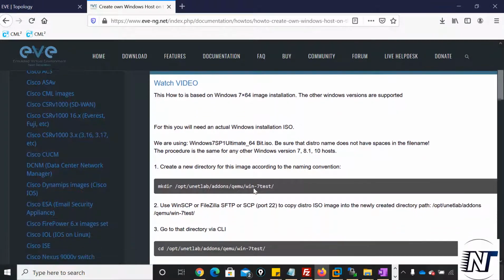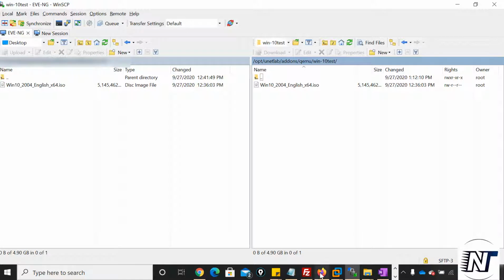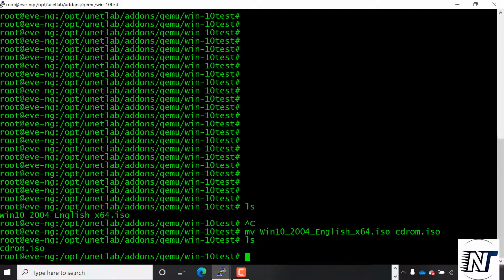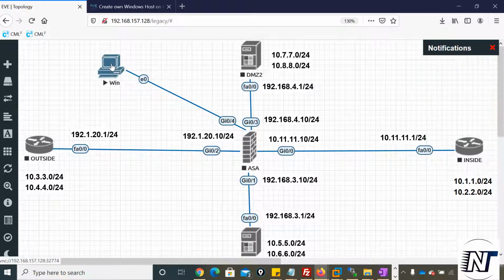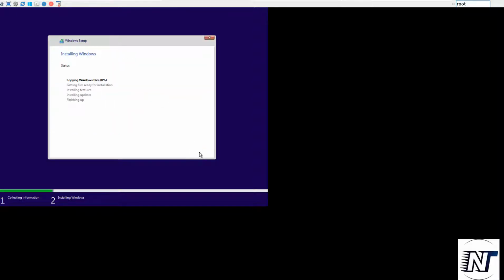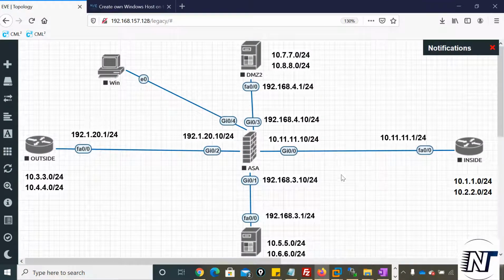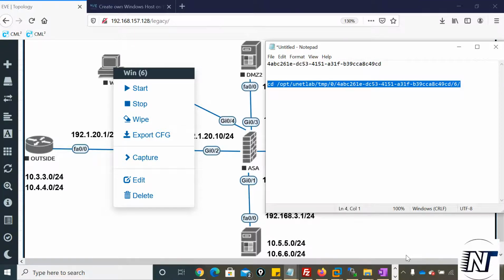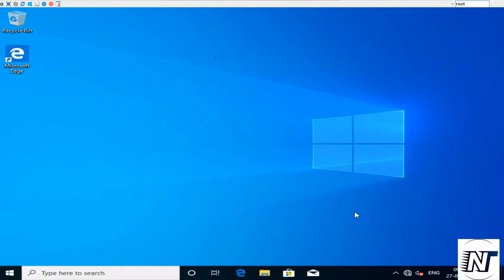How to create own custom Windows-10 host for EVE | How to add Windows-10 host to EVE-NG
Dear Viewer,

In this tutorial we will  learn about,How to create own custom Windows-10 host for EVE step by step.

Important Links

3. Winscp Software Download for file download and upload